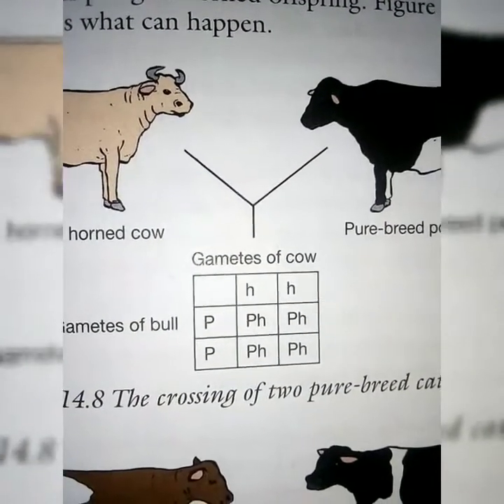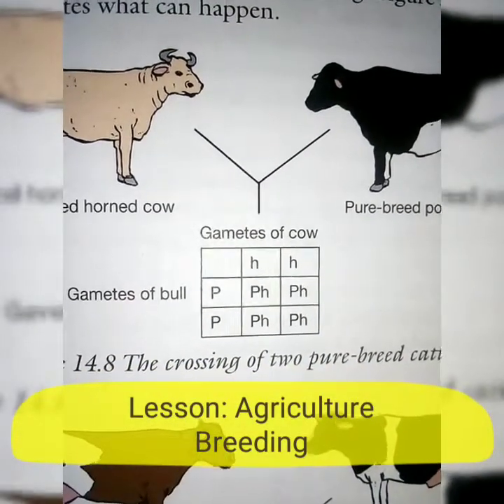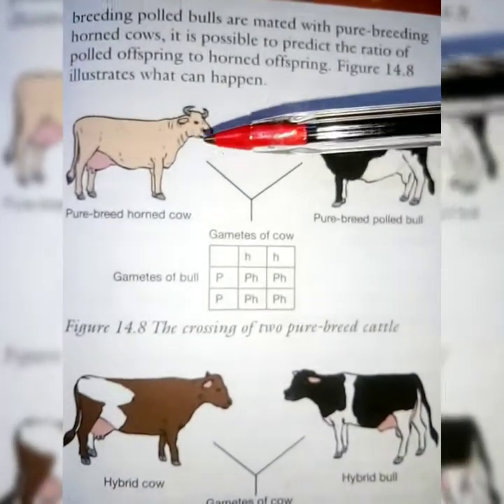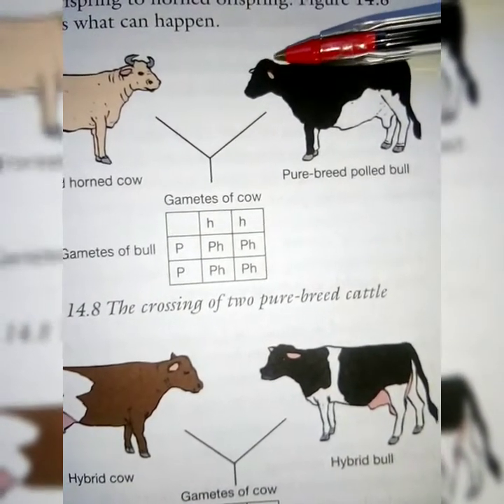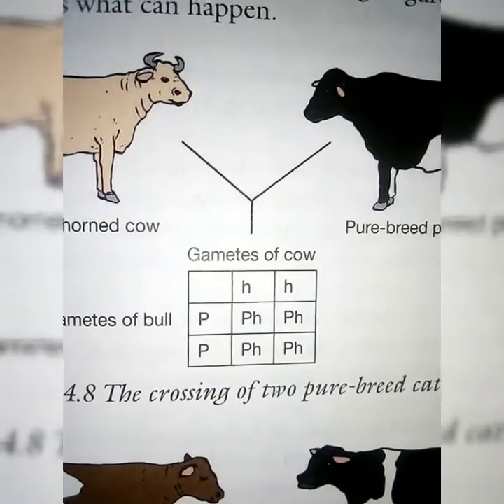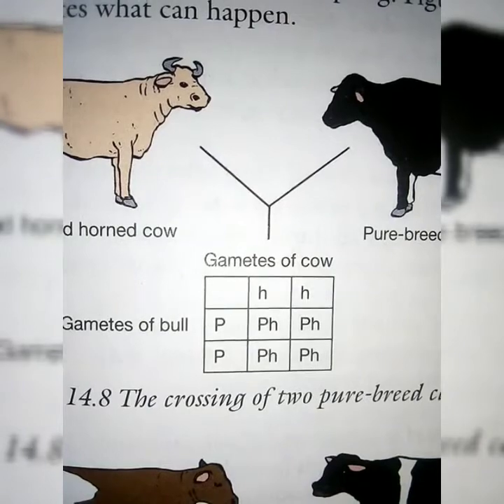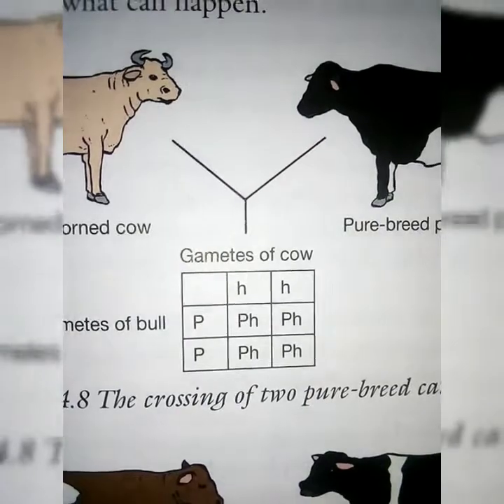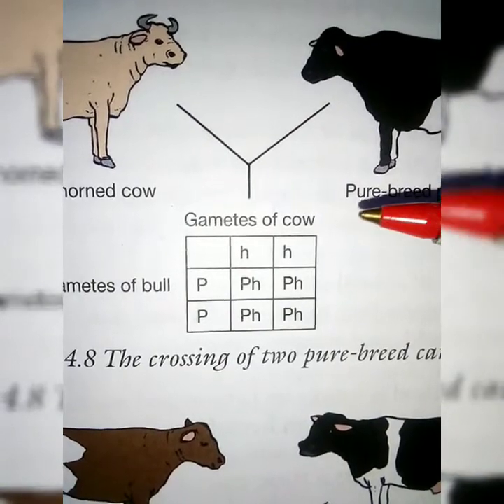Form 5 Agriculture- Breeding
Cross breeding for a pure polled breed